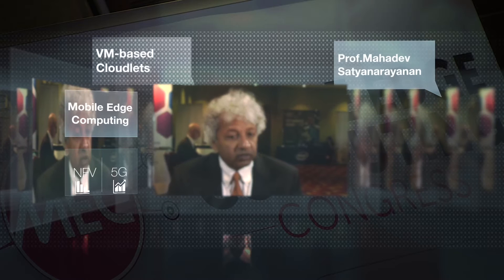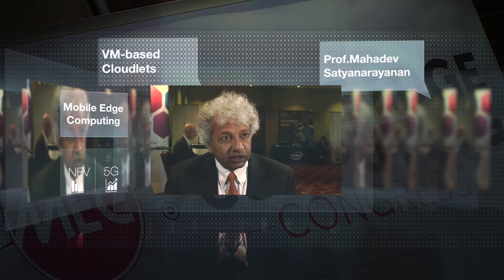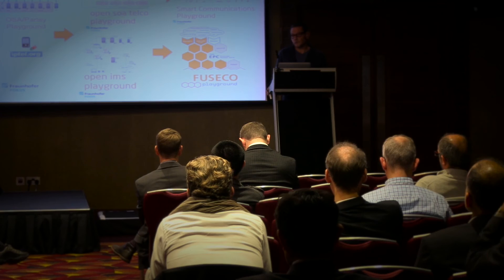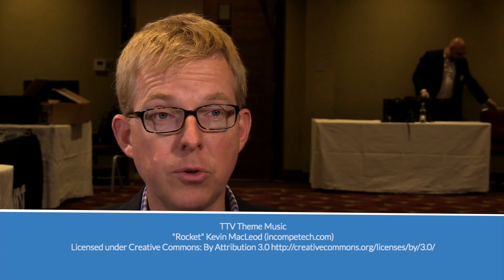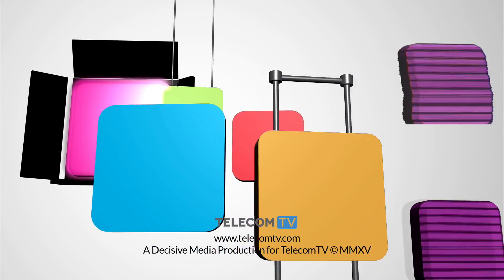Why Edge Computing must be a companion to NFV and 5G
Originally Published on TelecomTV.com 20 Nov 2015

If 5G is to include a service with sub-millisecond round trip delay then basic physics demands that a powerful 'edge computing' component is included, say proponents: new air interfaces and fibre-based backhaul will only get you so far. And for that to work out, the architecture not only needs to elide with NFV, it must work with all networks, not just cellular. It's a bracing prescription, is enough effort being put into seeing it through?
PARTICPANTS
Professor Mahadev Satyanarayanan, Professor of Computer Science, Carnegie Mellon University
Nurit Sprecher, Chair, ETSI MEC ISG
Franz Seiser, VP Core Networks & Services, Deutsche Telekom
Alan Law, Chairman of the Small Cell Forum
Michael Brunsveld, Head of Europe, PeerApp
Dirk Lindemeier, Head of Liquid Applications, Nokia Networks
Filmed at the Mobile Edge Computing Congress, 2015, London